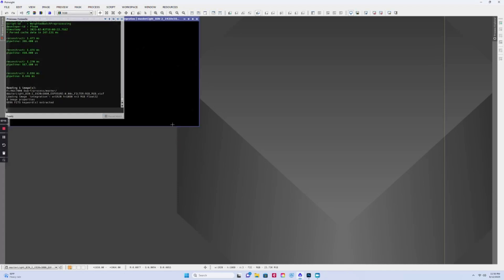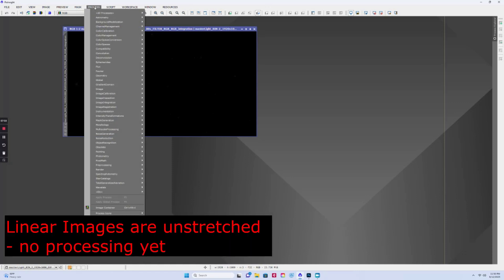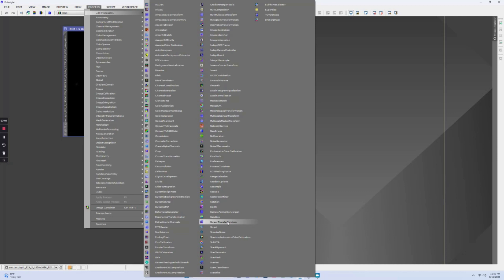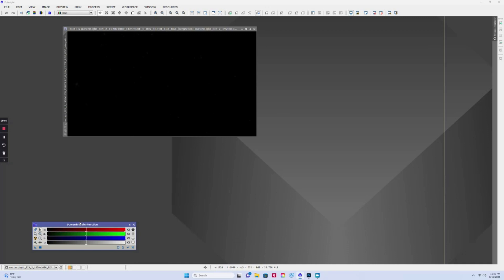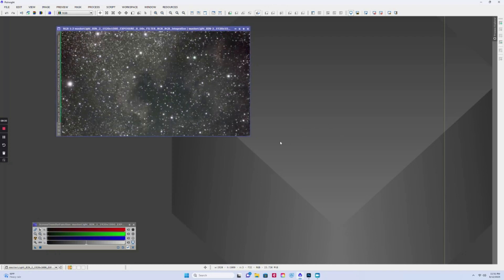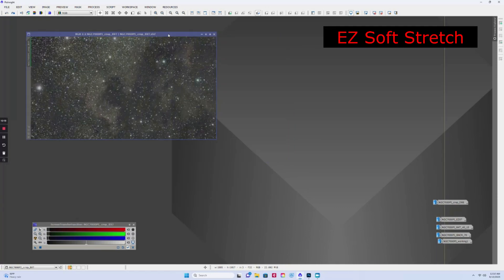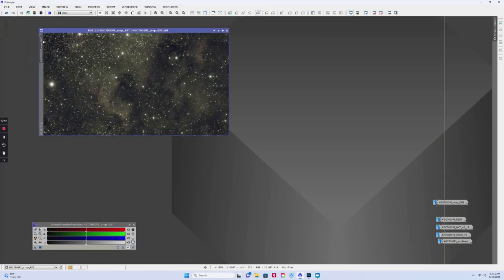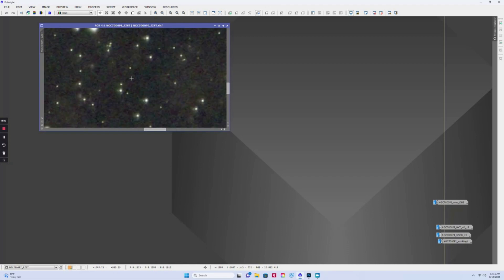Basic Processing, Acquired with DWARF2 - PixInsight & Photoshop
To make the image: 735 ten second frames at gain 100 were stacked (~2h total). Also, 20 darks frames were used.

This video is for beginners using the Dwarf to image deep sky objects and also how to do some simple processing using PixInsight and Photoshop to produce an image. The same techniques can be applied to any type of deep sky imaged with any type of telescope system.

Helpful Links:
Siril - Free

EZ Processing Suite for PixInsight by Cuiv, The Lazy Geek

Chapters:
0:00 Introduction
1:20 PixInsight
1:41 Blink
3:30 Weighted Batch Preprocessing (WBPP)
7:14 Screen Transfer Function
8:19 Linear Processing
10:30 Automatic Background Extraction
12:18 BlurXTerminator (BXT)
13:31 EZ Soft Stretch
14:23 NoiseXTerminator (NoiseX)
15:46 SNCR
17:26 StarXTerminator (StarX) - Starless Processing
18:31 Photoshop
19:10 Add Background Layer
19:23 Color Range
20:09 Color Balance
21:18 Camera Raw Filter
23:10 Back to PixInsight
24:13 PixelMath - Bring Back Stars
25:18 Back to Photoshop
27:20 Noise Reduction in Photoshop
32:45 Conclusion
33:03 Final Image

Song: Dance of the Mammoths
Artist: